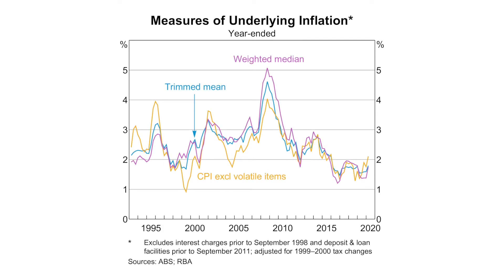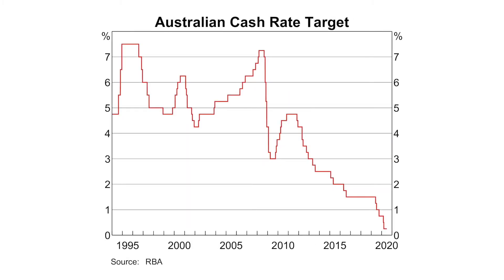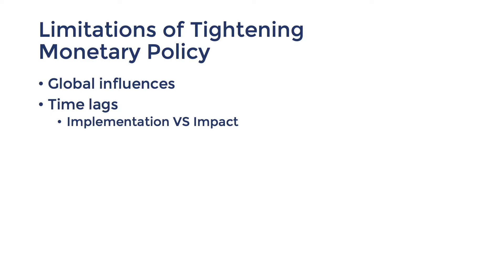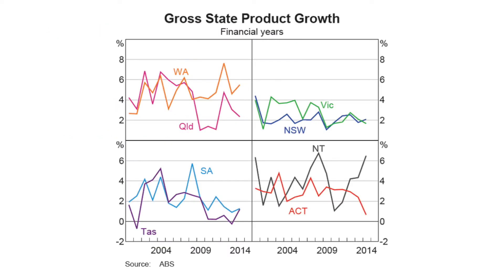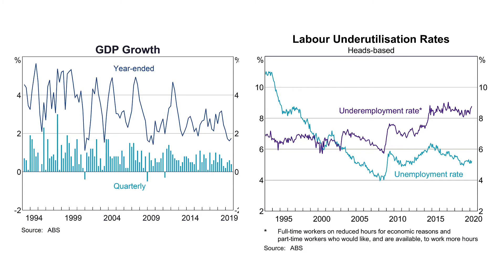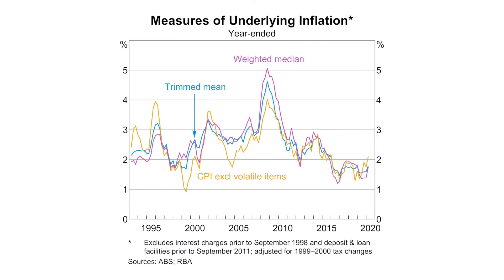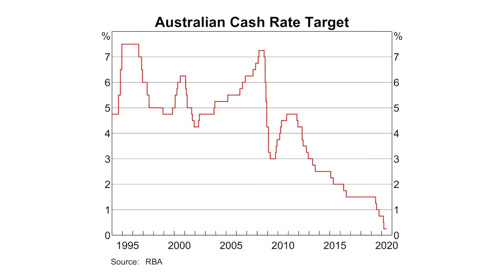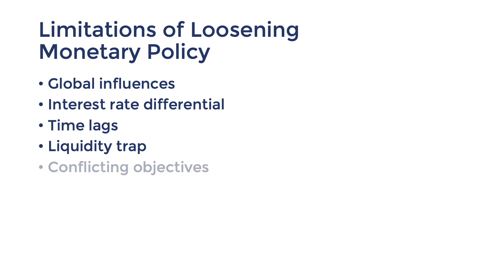Monetary Policy (Part 3): Effectivenes and Limitations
This video is the third part of a series on Monetary Policy.

'Evaluate/assess the effectiveness of monetary policy in achieving its objectives in recent years'. An essay question like this requires you to not only understand the processes of monetary policy, but make a judgement based on evidence. A good response would also some of the limitations.

In this video, I will provide some concepts and examples to highlight the effectiveness and limitations of monetary policy in recent years.

Concepts that I will cover include -
- Time lags
- Global influences
- Blunt instrument
- Liquidity trap
- Conflicting objectives